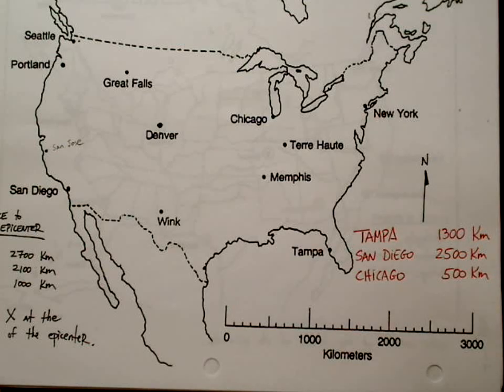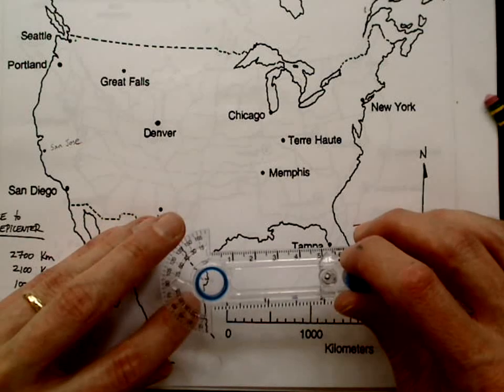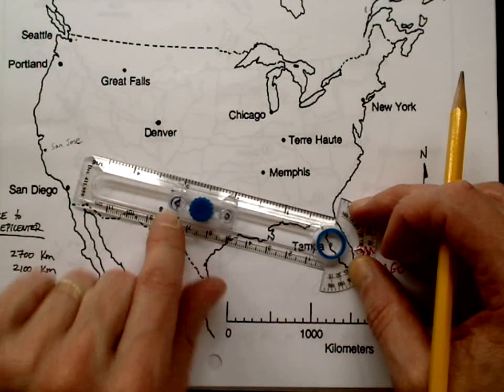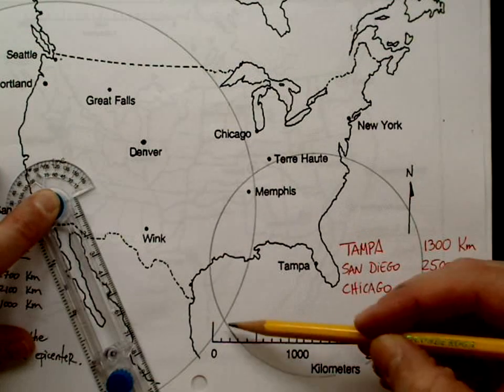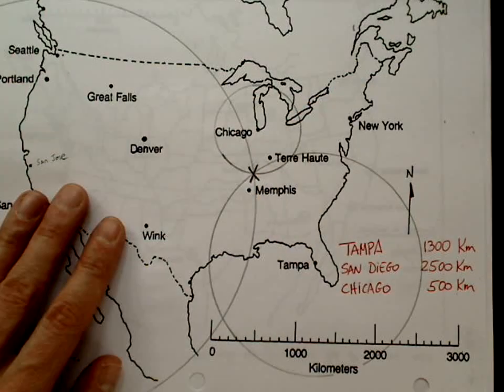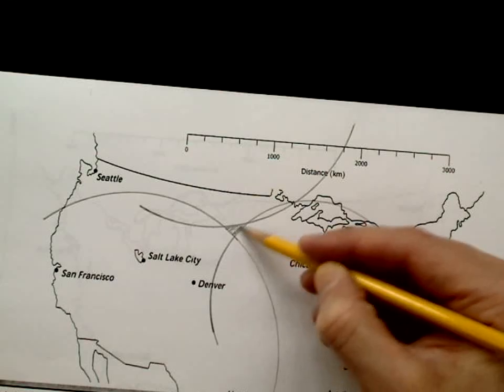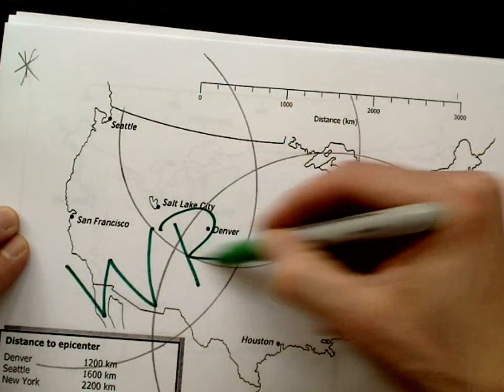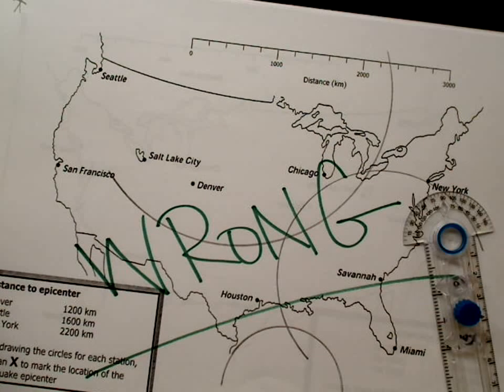PLATE TECTONICS: How to find the epicenter of an earthquake